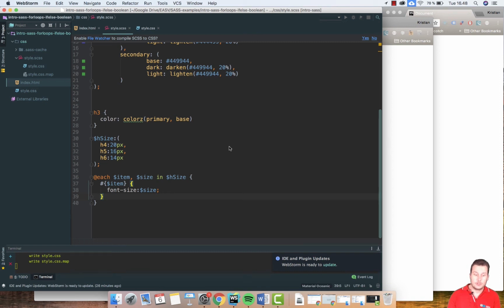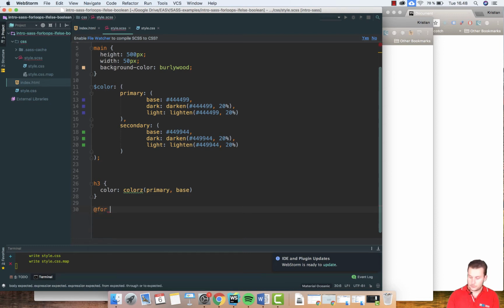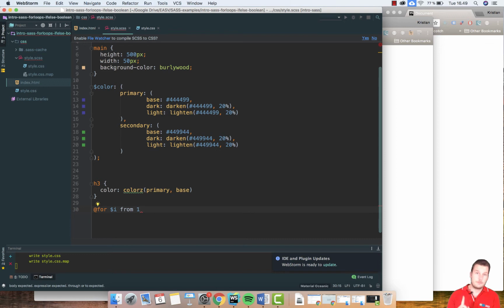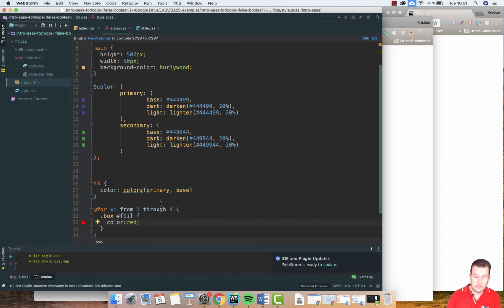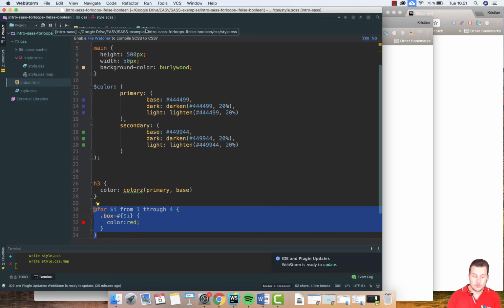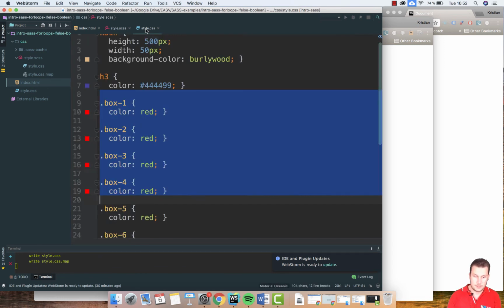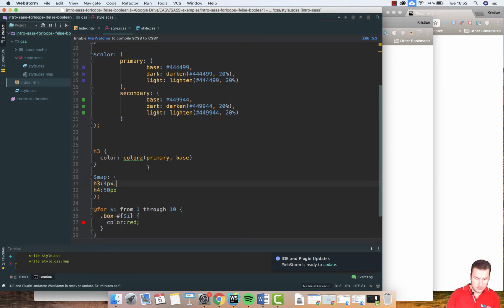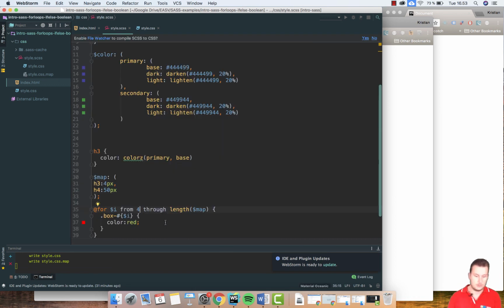SASS intro | S01E19 | loops